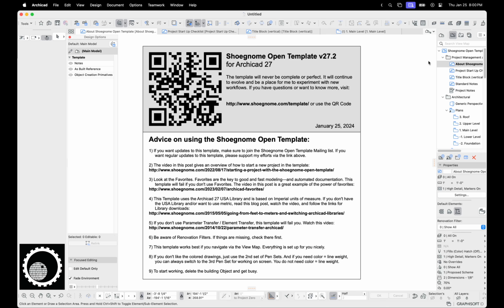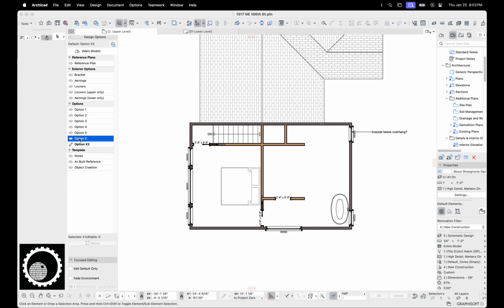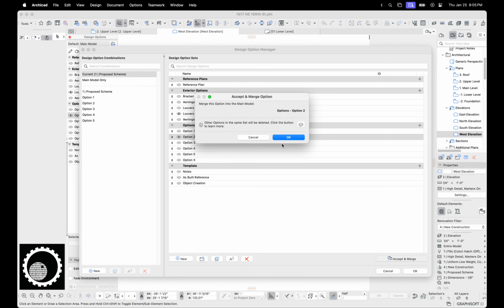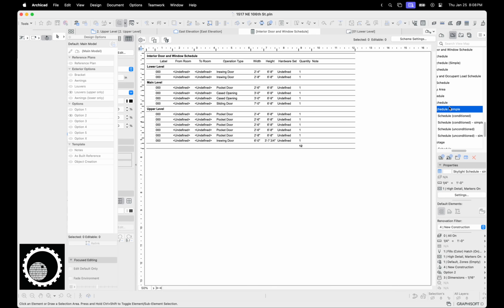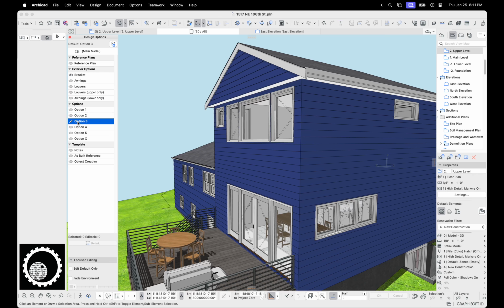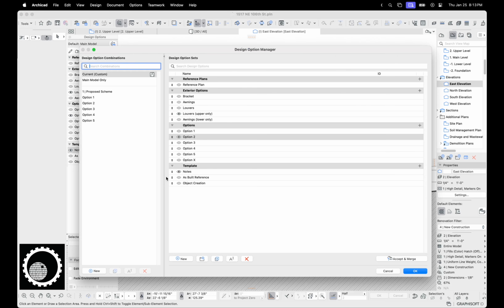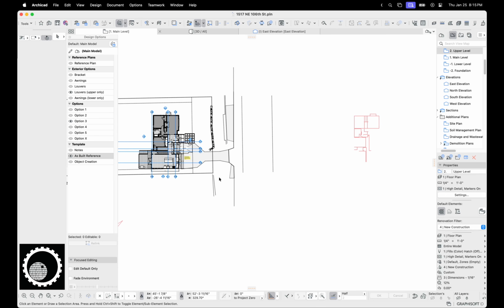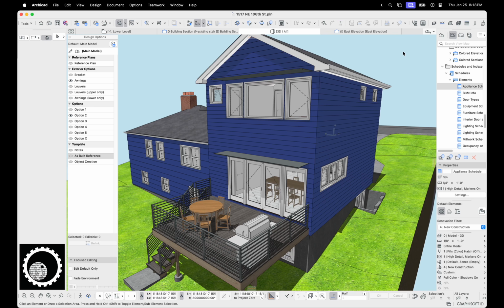Archicad Tutorial #97: Design Options in Archicad, Part 2 (Templates & Design Option Examples)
Let's look at Design Options on an active project, and how Design Options can improve the organization of a template. In the accompanying blog post for this video I talk about a number of additional items that relate to Design Options and templates. I highly recommend you head over and read that additional information:

If you haven't already watched part one of this video series, I recommend you start there

00:00 Intro and recap of Part 1
01:12 Design Option Combinations & Views and using a default Design Option Combination for all views
05:08 Paddle Board Tangent
05:55 Design Option Combinations and Schedules
07:25 Design Option Examples (both big and small)
10:10 Notes Design Option
11:18 Object Creation Primitives Design Option
12:43 As Built Reference Design Option
13:57 Recap, additional ideas, and outro

This video was created using the Shoegnome Open Template and the Shoegnome Work Environment for Archicad 27.

As always the template and work environment are free; a good Archicad template (and work environment) is too important to horde. If you want to click the PayPal button on the template or work environment pages to support my endeavors and encourage future development, that's wonderful. Whenever people do that, it makes my day.